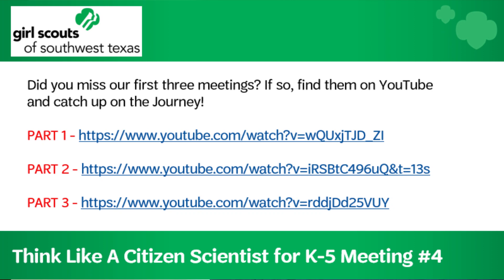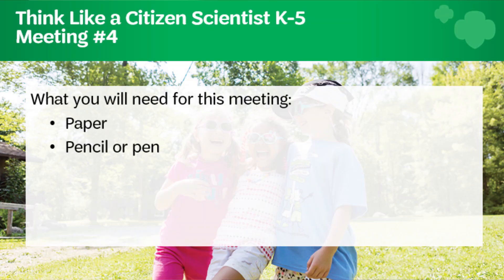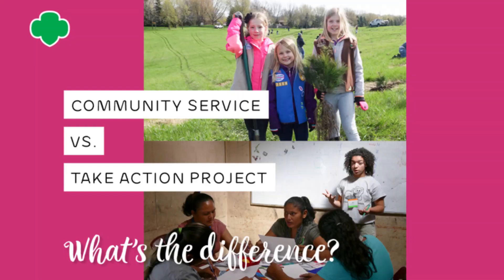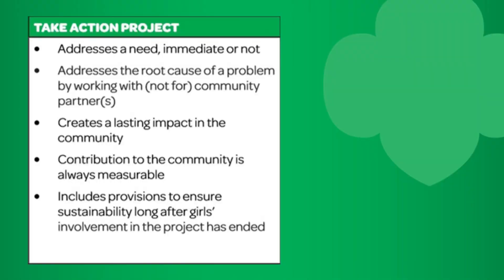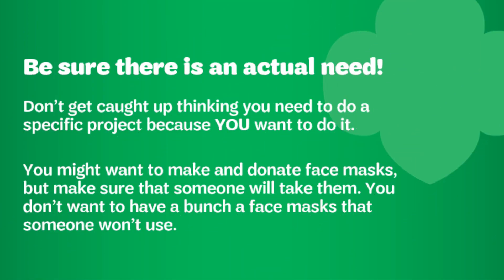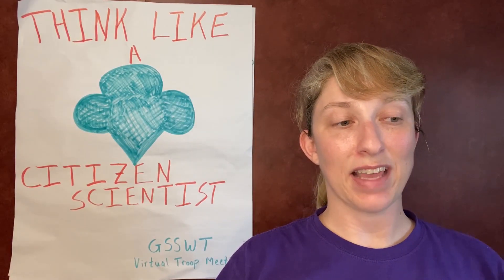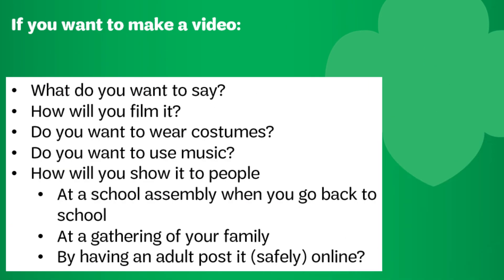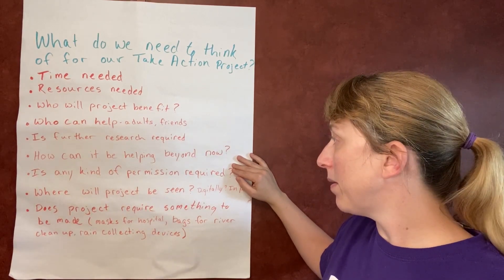Think Like A Citizen Scientist Journey for K-5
🙌Last part to complete your "Think Like A Citizen Scientist" Journey for K-5!🙌. At the end of this Journey girls will sharpen their observation skills through fun activities.

📝 MATERIALS: Paper and Pencil/Pen

This series of virtual troop meetings will help your troop or individual girl work toward the requirements of the Think Like a Citizen Scientist Journey for K-5.

🌳 To complete this journey follow these steps:
1. Find out how citizen scientists make observations, collect data, and work with scientists.
2. Sharpen your observation skills through 2 observation games and a SciStarter project.
3. Plan a Take Action project that helps others.

Did you miss our first three meetings? If so, find them on YouTube and catch up on the Journey!

See Less